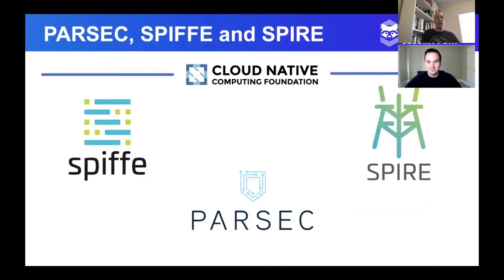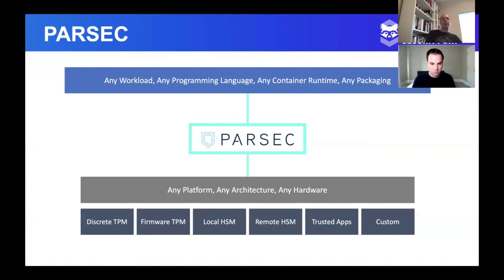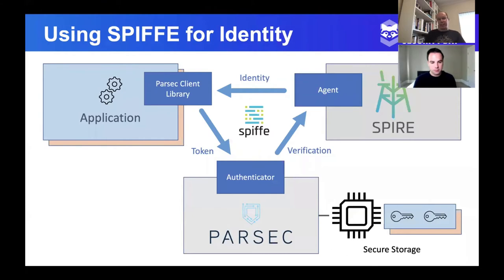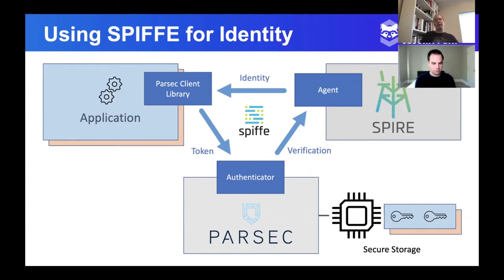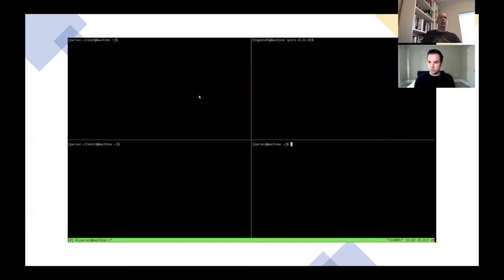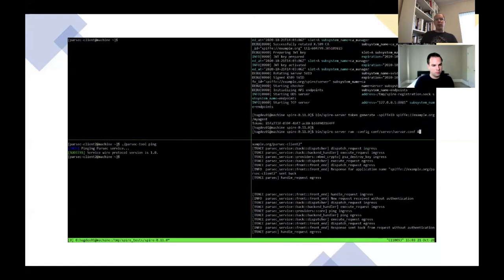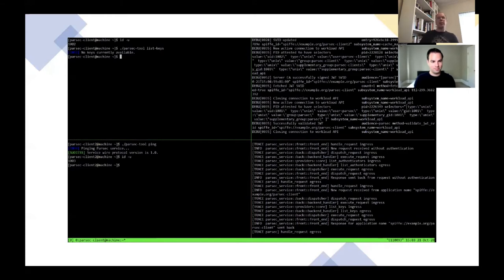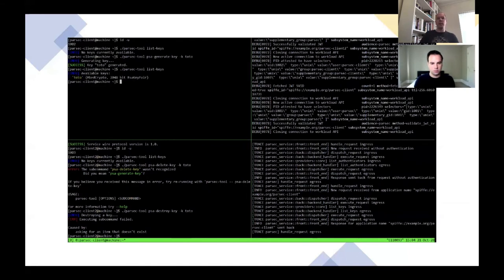Hardware Backed Security For Multitenancy at the Edge with SPIFFE & PAR... Paul Howard & Andres Vega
Hardware Backed Security For Multitenancy at the Edge with SPIFFE & PARSEC - Paul Howard, Arm & Andres Vega, VMware

Three powerful CNCF projects come together in this session, which focuses on how cloud-native workloads can access the best hardware security facilities of any platform in a way that is portable, convenient to consume, and which scales to multiple workloads.  SPIFFE, the Secure Production Identity Framework for Everyone, alongside its production-grade implementation project SPIRE, are both now incubation projects within CNCF.  Parsec (CNCF sandbox) is the Platform Abstraction for Security: a simple and portable way to access platform facilities for key management and cryptography on any hardware in any programming language. But Parsec is so much more than just an API shim. It also provides key management and access control based on the identities of workloads, keeping their secure assets separate.  This session will show how Parsec can be combined with SPIFFE and SPIRE to provide a key management service based on attested workload identities,